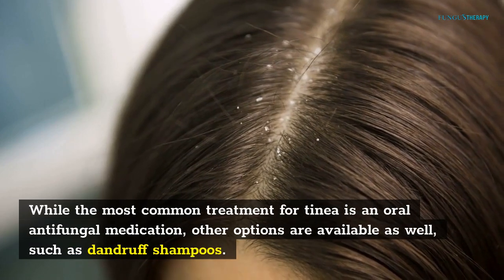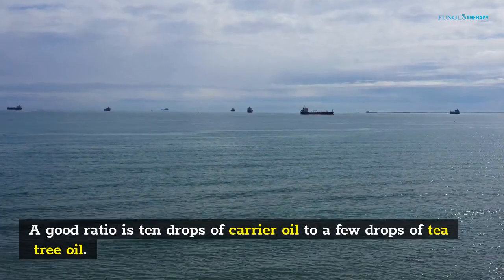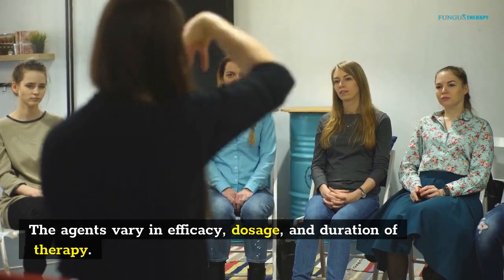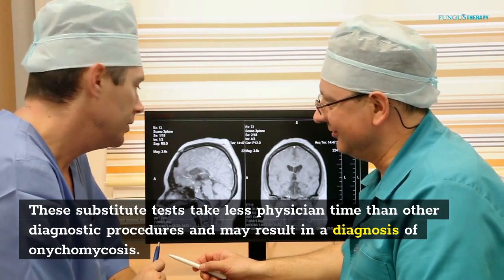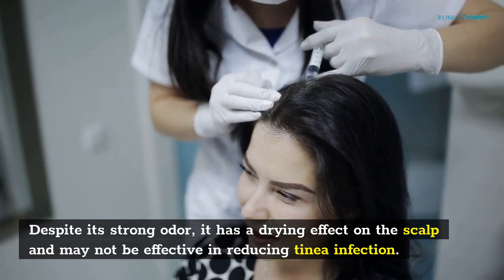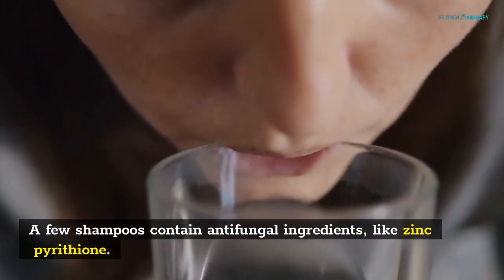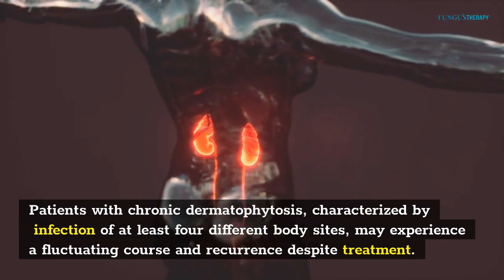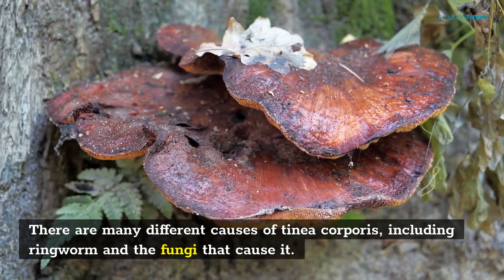What is the Best Tinea Treatment?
A number of people suffer from tinea versicolor, and some families are more susceptible to it than others. Thankfully, this skin infection is not contagious and cannot be spread from person to person. The risk of contracting it is closely linked to certain risk factors, not to contact other people. While the most common treatment for tinea is oral antifungal medication, other options are available as well, such as dandruff shampoos.

Tea tree oil is the most popular natural tinea treatment
Among all natural treatments, tea tree oil has the most positive benefits. It reduces symptoms of tinea pedis just as effectively as tolnaftate 1%. While it is not a mycological cure, its beneficial properties may explain its widespread use as a natural treatment for tinea pedis. This article will review some of the positive studies related to tea tree oil.

To use tea tree oil as a treatment for ringworm, you need to dilute it in a carrier oil. You can either apply the oil to the affected area by rubbing it in or placing a drop of it on a clean cotton swab. Alternatively, you can use a diluted tea tree oil solution on the affected area, twice daily. It is not recommended for people with eczema, as it may aggravate the symptoms.

It is generally considered safe for use on the skin, but undiluted tea tree oil can cause dryness. Therefore, it is best used with a carrier oil to counteract its drying effects. A good ratio is ten drops of carrier oil to a few drops of tea tree oil. Regardless of the carrier oil, it is always advisable to test a small patch before applying it on the affected area.

It has antimicrobial, antifungal, and antiseptic properties. It is widely available in commercial products. When shopping for tea tree oil products, look for a product that is 100% pure and contains the correct species name. Purely Northwest makes several products that contain tea tree oil. You can find many different tea tree oil skincare products on the market, which will be a great choice for a natural treatment for tinea.

Tea tree oil is an essential oil extracted from the Australian plant Melaleuca alternifolia. It has been used for topical antiseptic purposes since the early 20th century. While there is anecdotal evidence of tea tree oil's effectiveness, one clinical trial involving 114 patients used tea tree oil as a topical cream against placebo and tolnaftate.

Oral antifungal treatment
There are various types of antifungal treatments for tinea capitis, and oral antifungal therapy for this infection is often prescribed. The agents vary in efficacy, dosage, and duration of therapy. The causative pathogen and age of infection are important considerations for the appropriate course of treatment. Pediatric patients may benefit from an oral antifungal treatment as early diagnosis may help prevent relapse.

The American Academy of Dermatology recommends not to prescribe oral antifungals for suspected nail fungus without confirming that a fungal infection exists. During a visit, a physician may perform a KOH preparation, but may elect to use substitute tests such as a PAS stain of nail clippings. These substitute tests take less physician time than other diagnostic procedures and may result in a diagnosis of onychomycosis.

Various studies have shown that terbinafine and griseofulvin are effective in the treatment of tinea capitis. However, these treatments may not be effective in all cases, and some clinicians elect to monitor patients more closely. Some researchers have also reported that griseofulvin is less effective than other oral antifungals and may require longer periods of therapy. But the doses of griseofulvin for adults are often higher than those for children.

An oral antifungal treatment for tinea capitis is available for both pediatric and adult patients. Its effectiveness depends on the type of dermatophyte that caused the infection. If the pathogen is a Microsporum species, then griseofulvin is the most effective antifungal agent. Those medications are available in the market. If a doctor determines that a specific drug is needed for treatment, they will prescribe an appropriate antifungal medication.

Diagnosing tinea capitis is not as difficult as determining whether a patient has dermatophyte infection or not. Diagnosis usually involves a high index of suspicion and is often confirmed by light microscopy and fungal culture. Skin biopsy with periodic acid-Schiff stain may also be helpful. If a patient has persistent lesions, a skin biopsy may be indicated.

Dandruff shampoos
There are a number of antifungal shampoos available for tinea, but which ones are the best?..